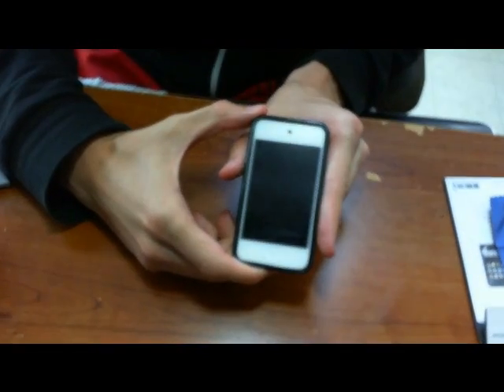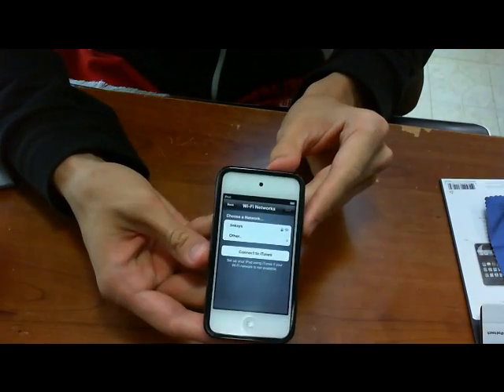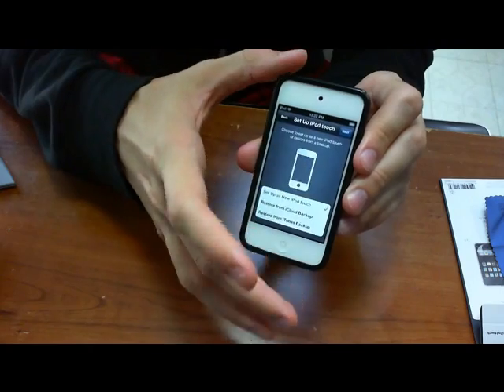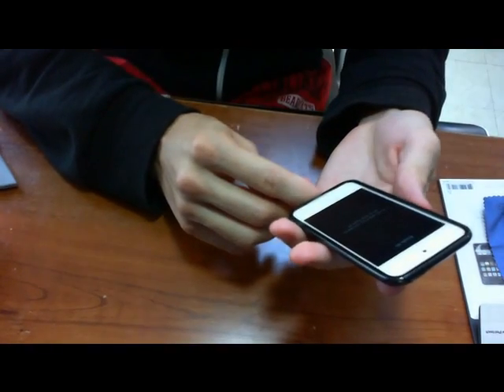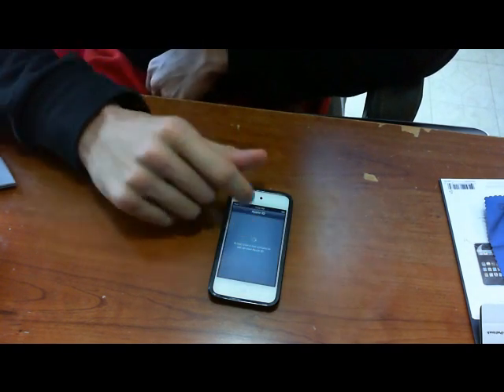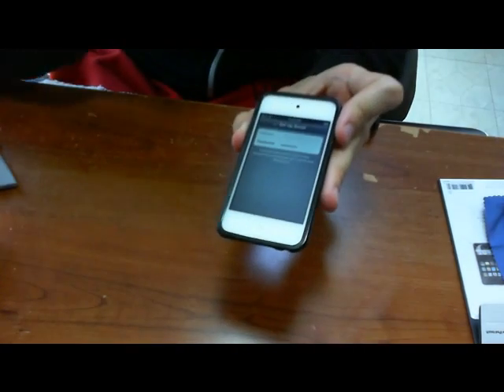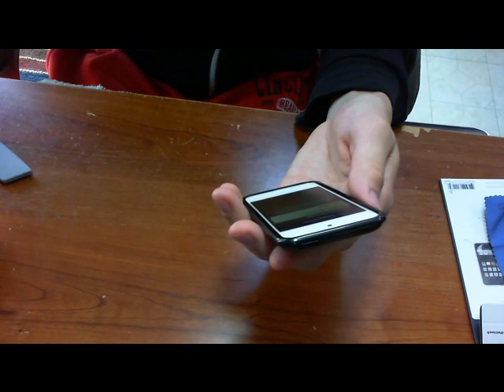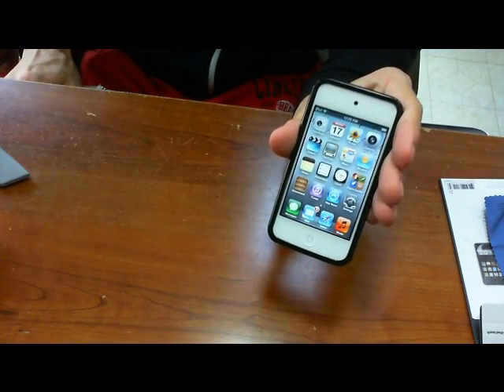iPod Touch 4th gen initial boot on iOS 5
This video shows the steps to set up a new iPod Touch running iOS 5